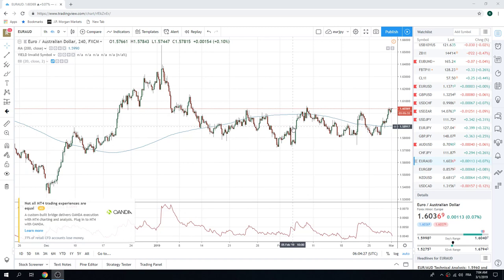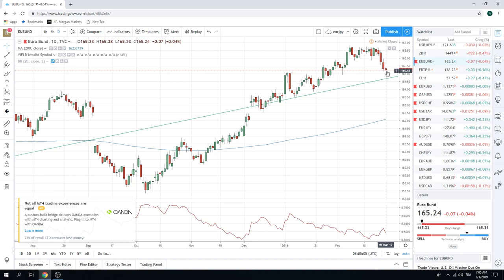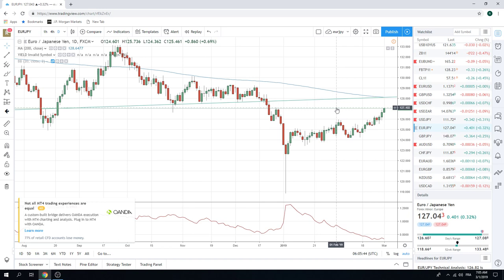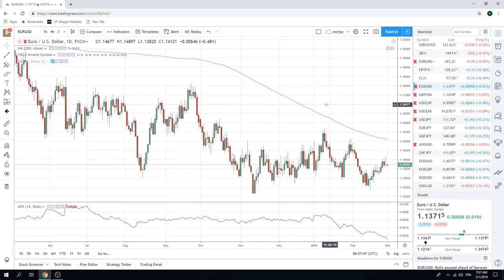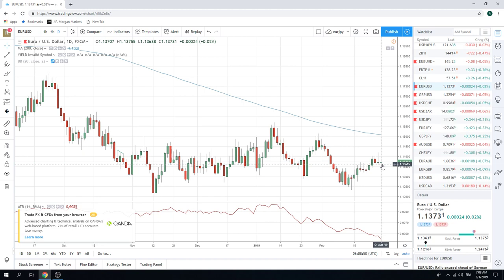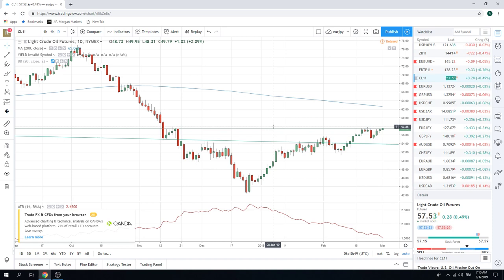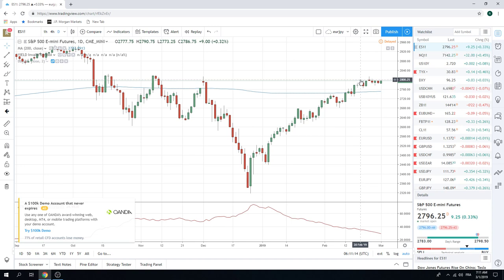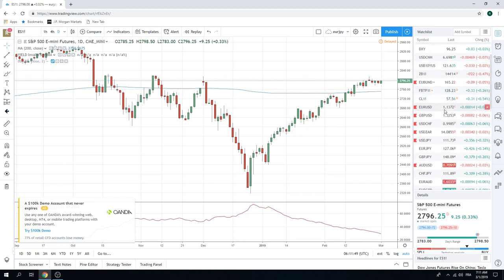01Mar19 Traders Opening Call - PrivateerFX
Web: PrivateerFX.com

THIS WAS
01Mar19 Traders Opening Call - PrivateerFX